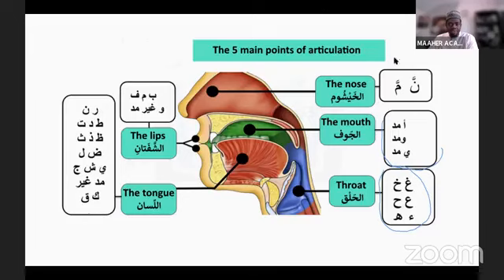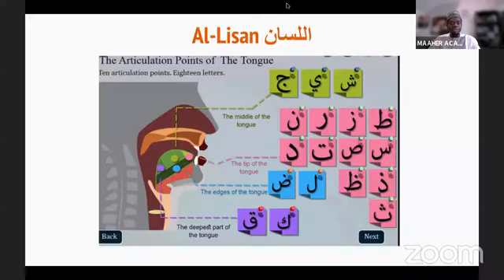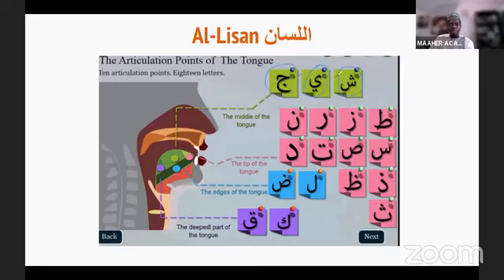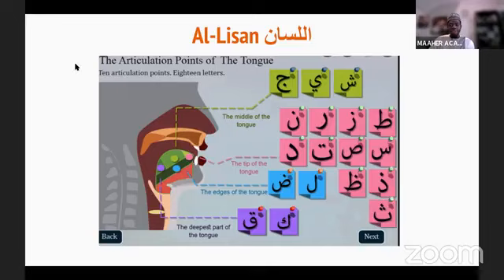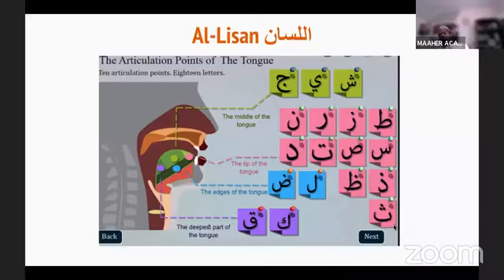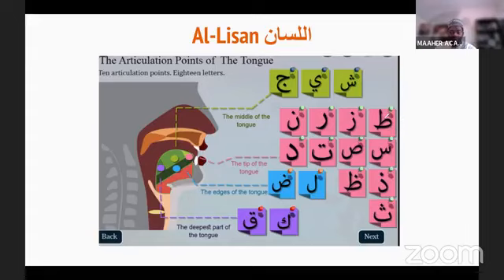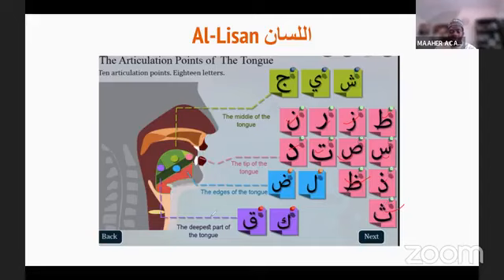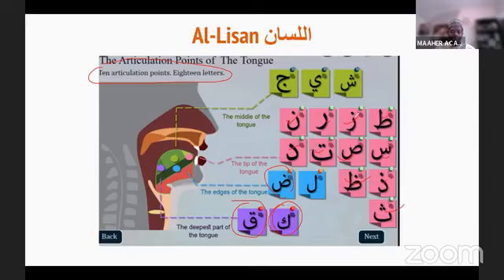Makharij Uruf Series: "Understanding the Tongue Letters in Tajweed"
Welcome to Maaher Academy's Tajweed Mastery series, where we focus on mastering the rules for pronouncing "Tongue Letters" in the Quran for precise and reverent recitation. In this dedicated episode, we delve into the intricacies of pronouncing "Qur'an Tongue Letters"  correctly.

Here Imam Muhammad Ameen will guide you through the rules and etiquettes for pronouncing "Tongue Letters" in Quranic recitation, ensuring a clear understanding of its pronunciation, characteristics, and importance. With clear explanations, practical examples, and exercises.

Whether you're a beginner seeking to improve your tajweed skills or an advanced reciter refining your pronunciation, mastering the rules for pronouncing "Allah" is essential for achieving reverence and excellence in your Quranic recitation. Join us as we delve into the pronunciation of "tongue letters" and empower you with the knowledge to elevate your recitation skills.

Let's enhance our Quranic recitation together with Maaher Academy's comprehensive tajweed lessons!